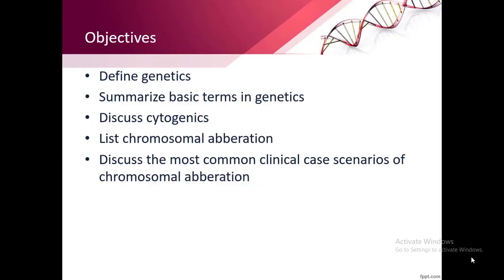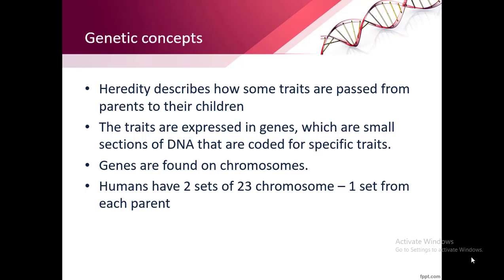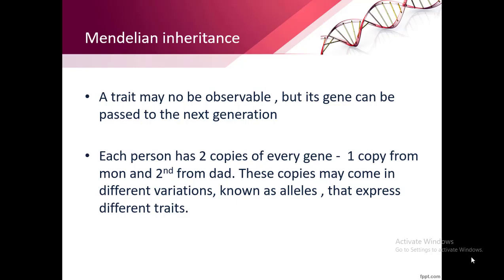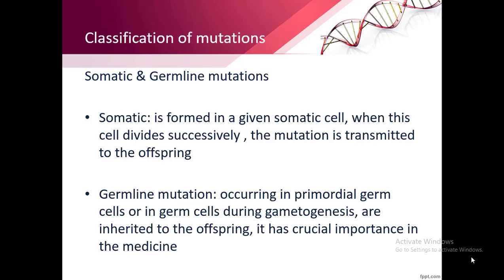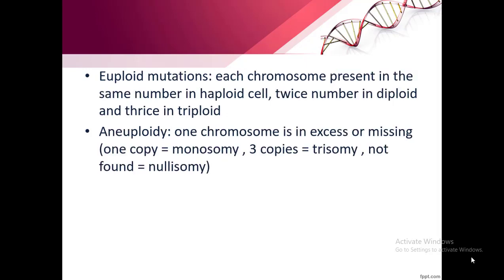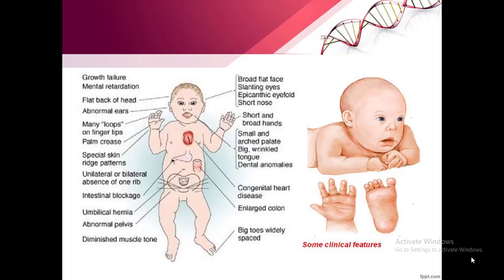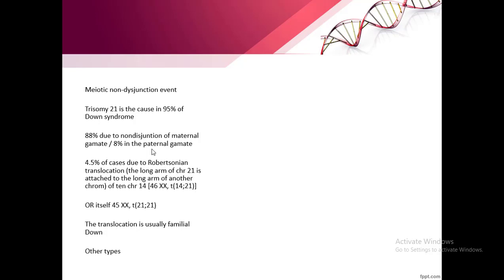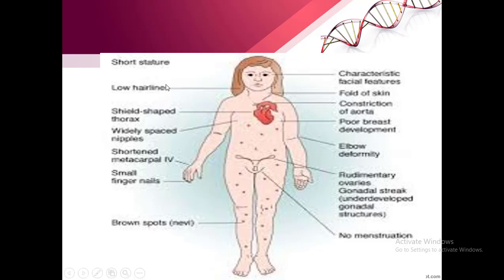Ped Lec 40: "Genetics in pediatrics-1" by Assist. Prof. Nebal Wail